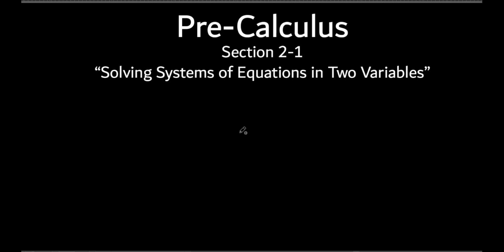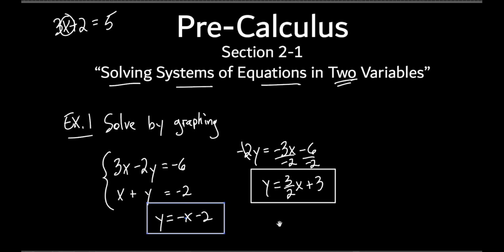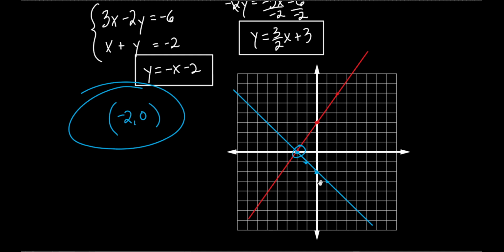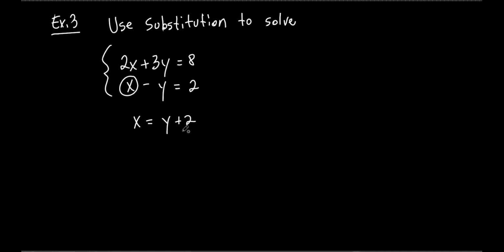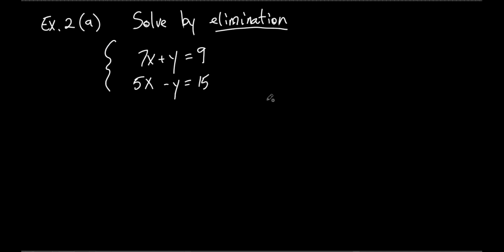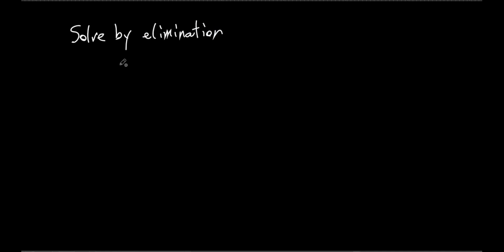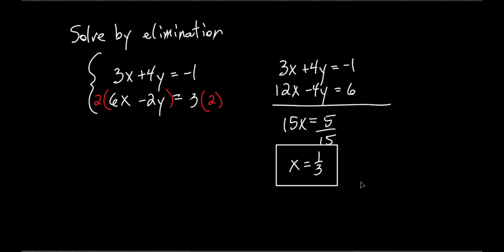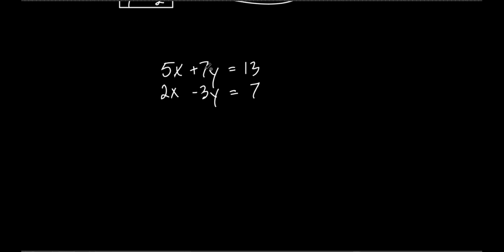Honors Pre-Calculus Section 2-1 "Solving Systems of Equations in Two Variables"